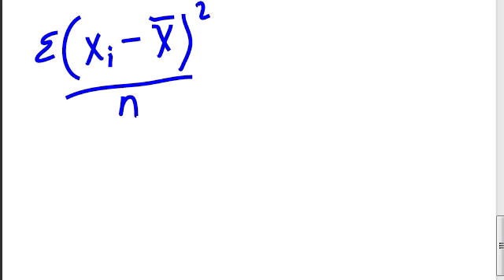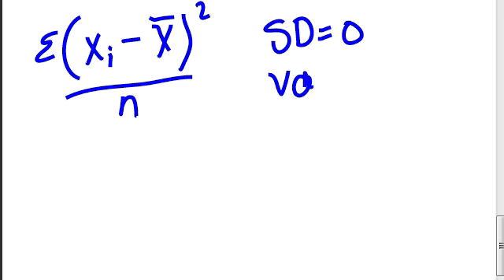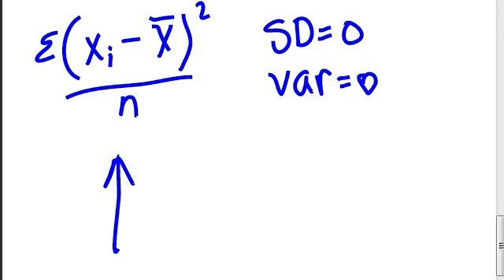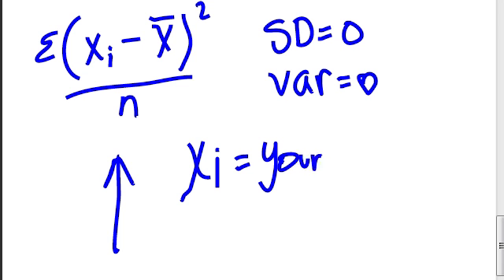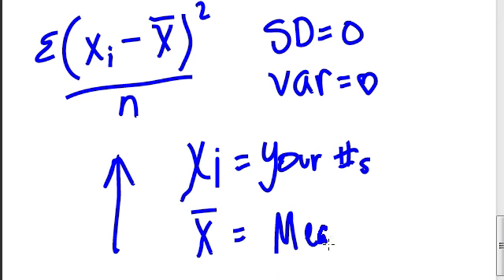m2 u4 task 2